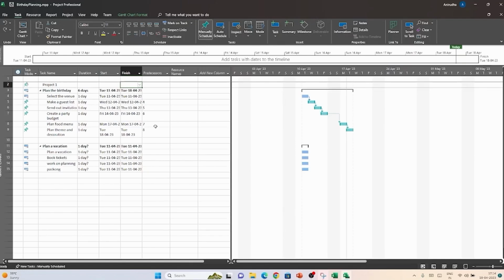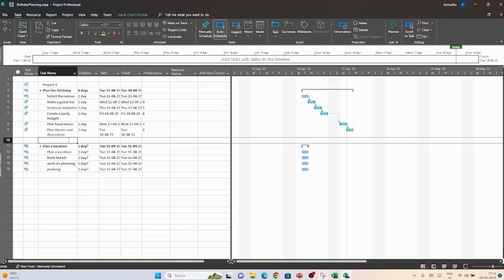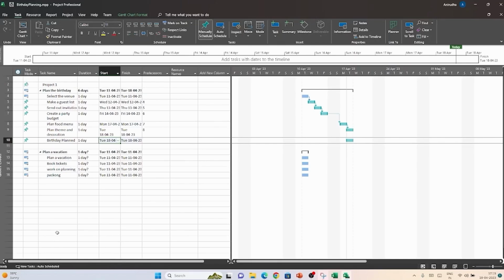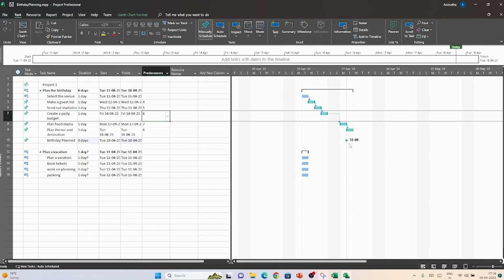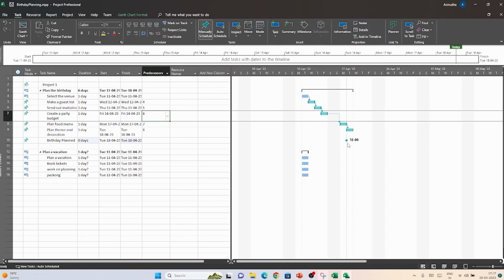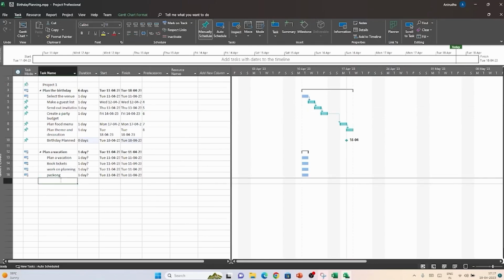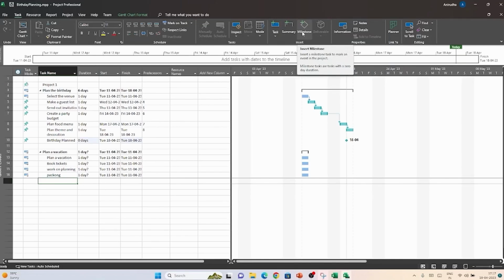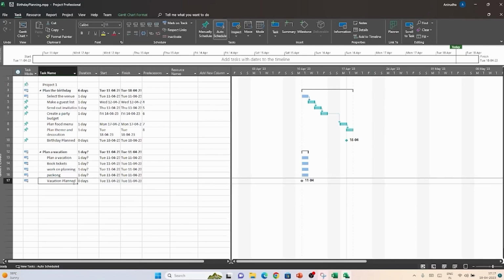What is a Milestone and how to set it up in MS Project? | Microsoft Project Training - Techcanvass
Welcome to the final chapter of Section Four in our Ms project management series! In this insightful episode, we delve into the world of milestones – an essential tool in Microsoft project management that helps track key dates and achievements. Whether it's completing a unit of work, finalizing a review, or gaining customer approval, milestones are your project's significant markers.

♦️ In this chapter, you'll learn:

* What milestones are and why they matter.
* How to effectively represent milestones in your Microsoft Project Plan.
* The role of milestones in keeping your project on track.
* Practical examples of how to create and manage milestones.
* Milestones are like the gems that adorn your project timeline, and we're here to show you how to set them up seamlessly. We'll demonstrate how to transform a regular task into a milestone with zero duration, giving you an easy-to-spot diamond icon on your Gantt chart.

♦️Additionally, discover an alternate method to create milestones:

* Use the task menu and "Insert Milestone" for instant results.
* Customize your milestone names to match the significance of each event, like "Vacation Plan" or "Party Success."
* By incorporating milestones into your Ms project plan, you gain a comprehensive view of your accomplishments and crucial deliverables. Stay ahead in your Microsoft project management journey by understanding how these milestones enhance your Microsoft project's structure and success.

Up next, put your knowledge to the test with our engaging quiz, followed by an exciting assignment that will reinforce your milestone mastery!